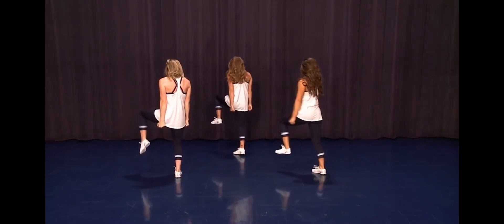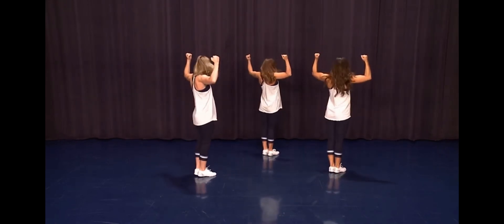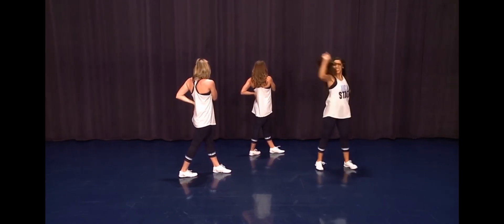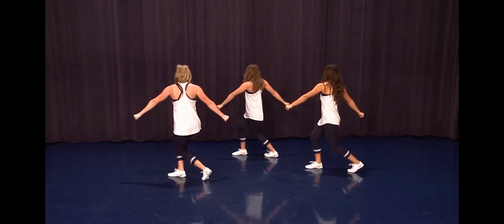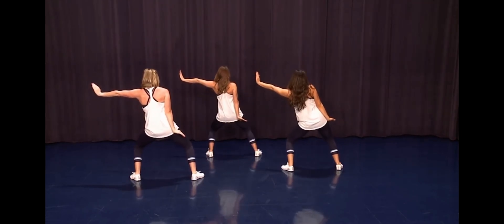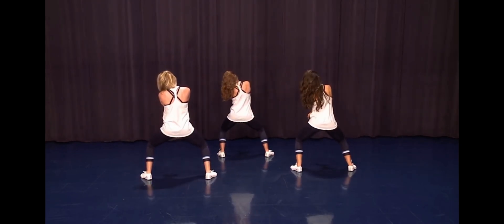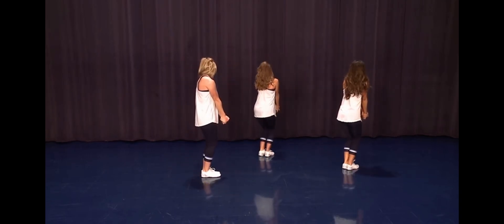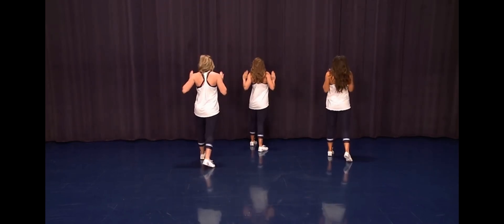Dance:What’s my name